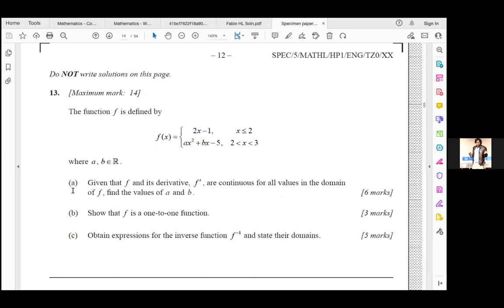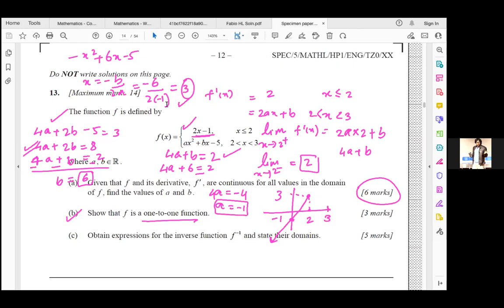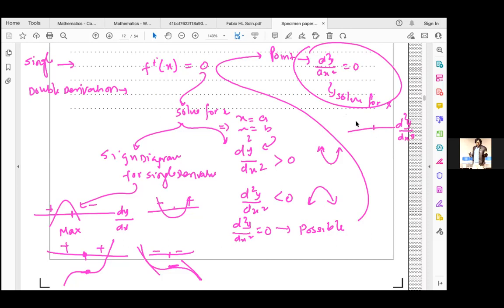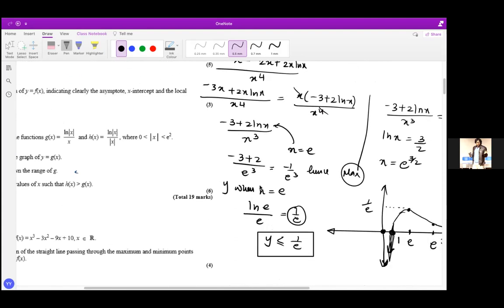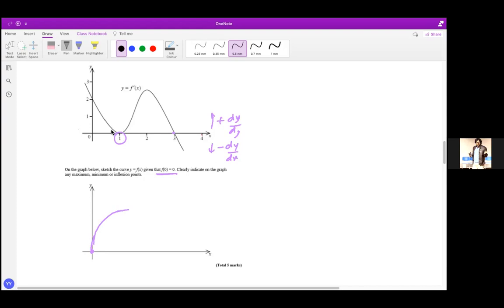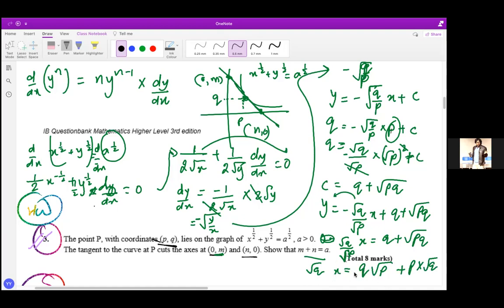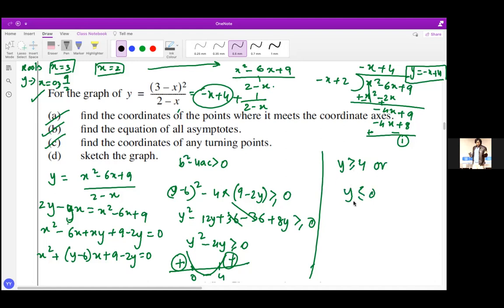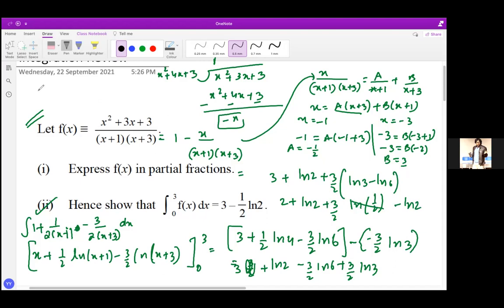AA Calculus mixed Questions-HL level only